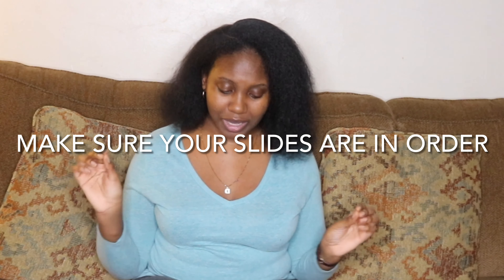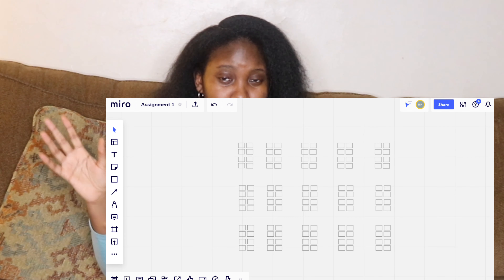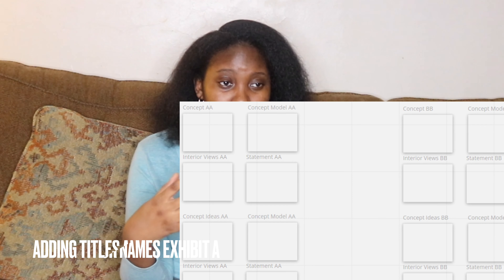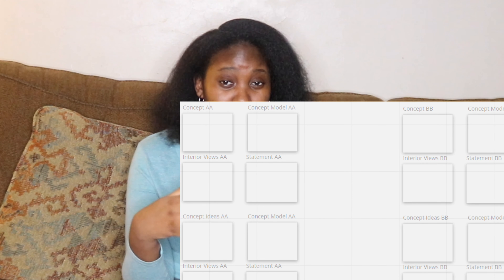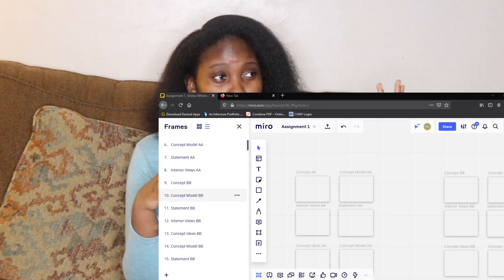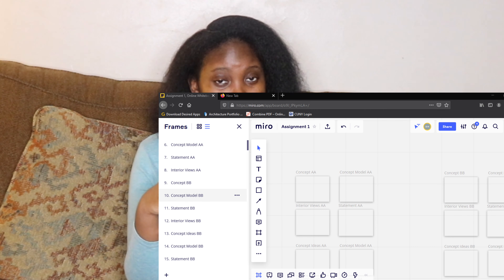Architectural Presentation During a Pandemic Tips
In today’s video I discuss how presentations went during a pandemic it was brutal, but i got through it so i had some tips to share. Being in the architecture major there is times during our presentations we forget the simple rule KISS. (Keep it simple, silly ). Some people have more of difficult time during presentation then others.

Editing Software 🎬
IMovie from iPad 🎲
PicArt/Typorama/Phonto🎨

MUSIC 🎹🎼🎼
From iMovie Soundtracks